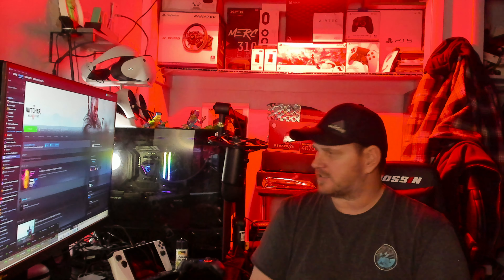Day One With The AMD XFX 7600XT 16GB Much Better Than I Expected